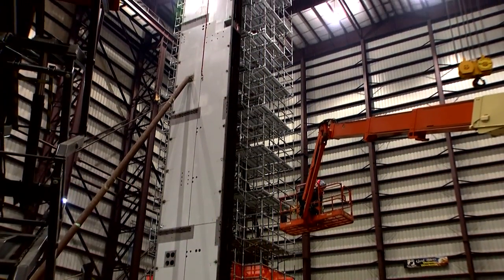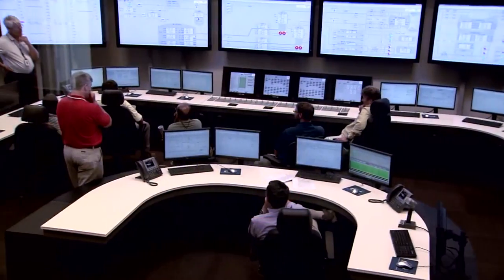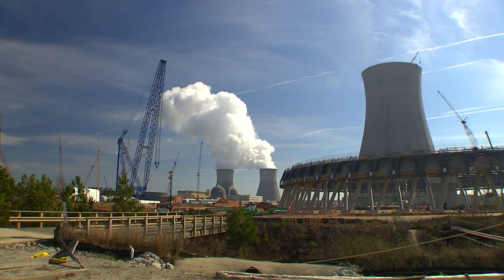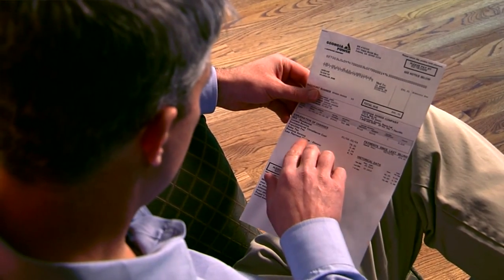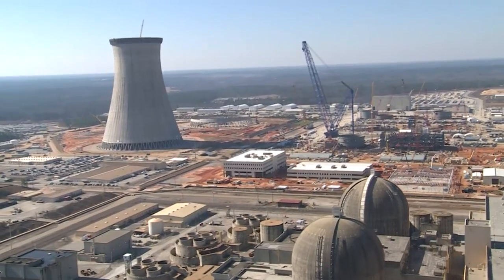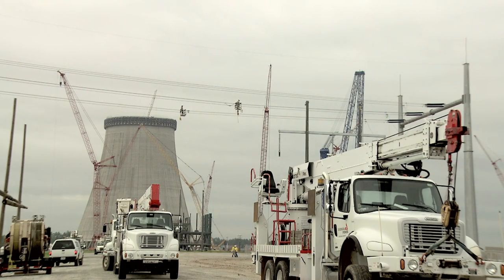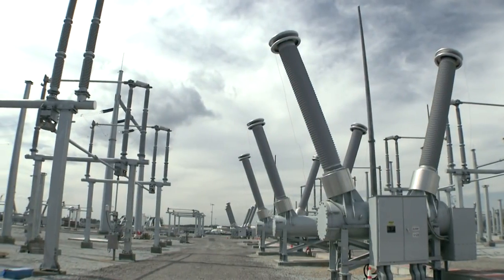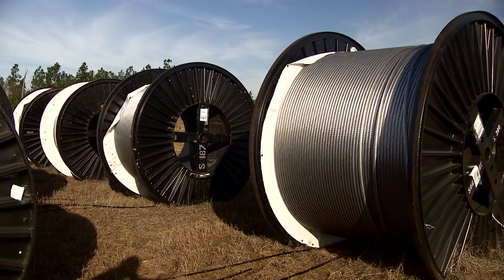Vogtle 1st Quarter 2015 Construction Update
In this edition of Vogtle Timeline, see the tremendous progress made on the Vogtle 3 and 4 construction site during the first quarter of 2015.  We also highlight the extensive work to upgrade and expand the transmission and substation switchyard at Vogtle.  We hope you enjoy the nationally recognized and award-winning Vogtle Timeline!